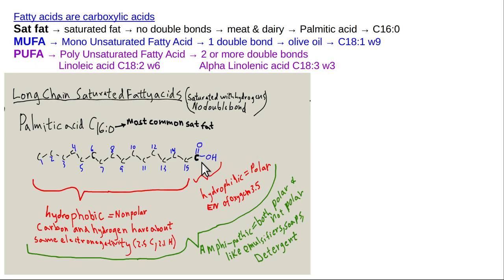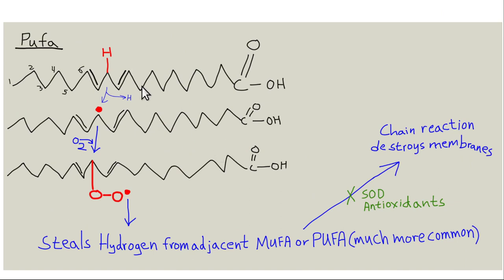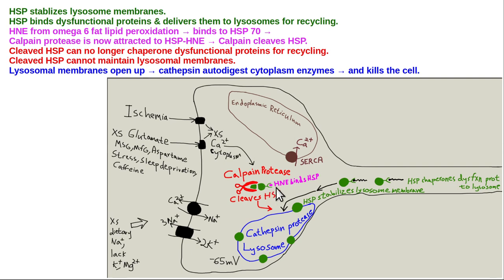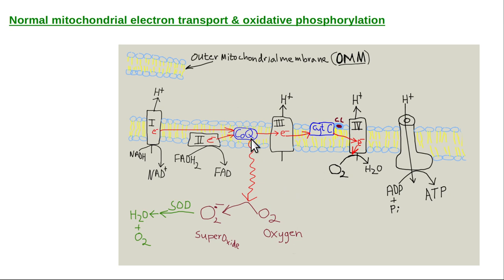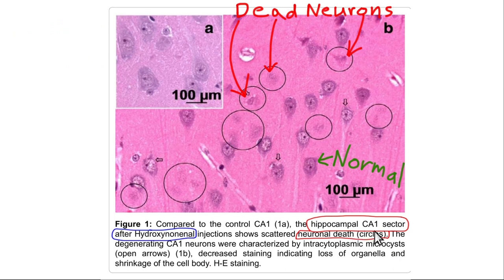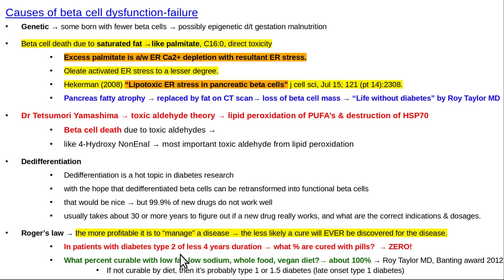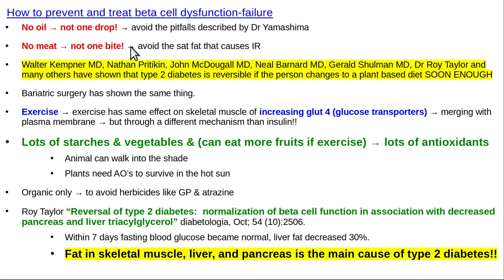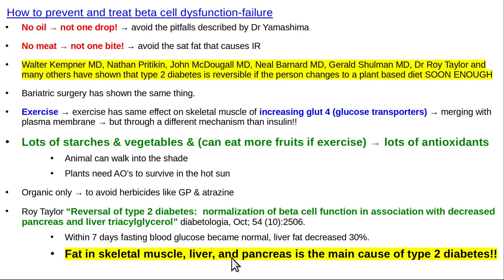Obesity causes, Yamashima & Taylor theories, part 6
Dr Tetsumori Yamashima's theory explains how omega 6 cooking oils lead to lipid peroxidation with production of HNE.  HNE can damage cells in the hippocampus (cognitive decline), hypothalamus (overeating) & pancreas beta cells (diabetes.  Dr Roy Taylor, winner of 2012 Banting award, explains the "twin cycle" theory of type 2 diabetes causation, & how it can often  be reversed by minimizing dietary fat.
Thumbnail is "St Mark's square in Venice" by Canaletto, 1756.